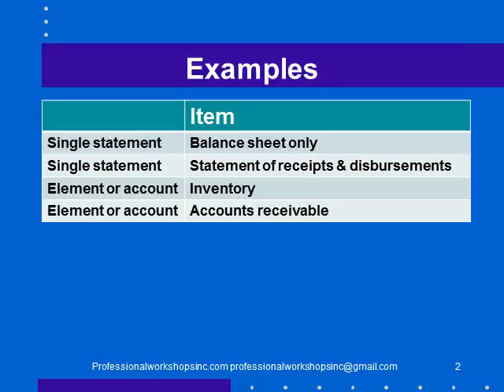805 Audit of a Single Financial Statement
In this module, Section 805 Audit of a Single Financial Statement or Specific Elements or Items of a Financial Statement is discussed.